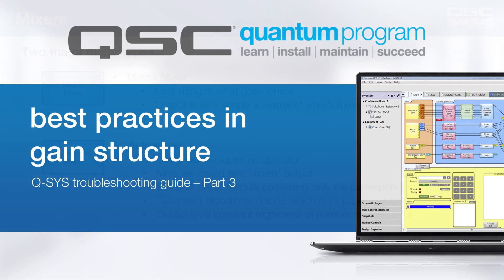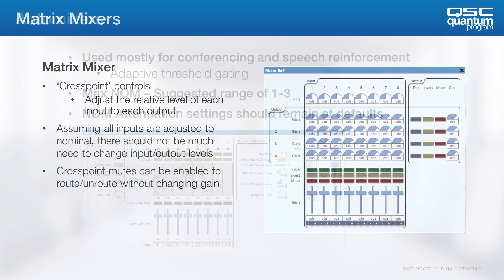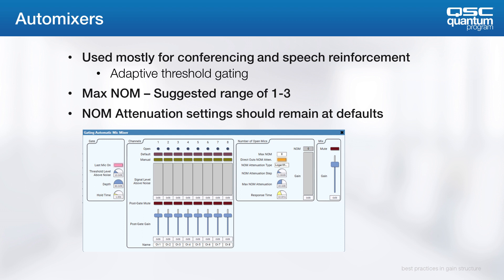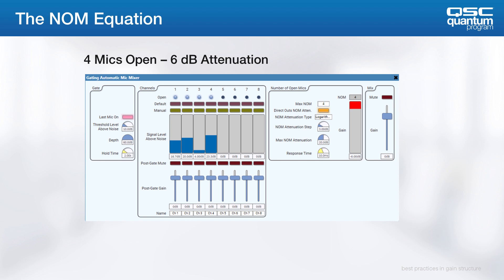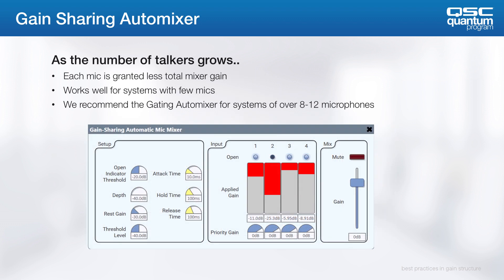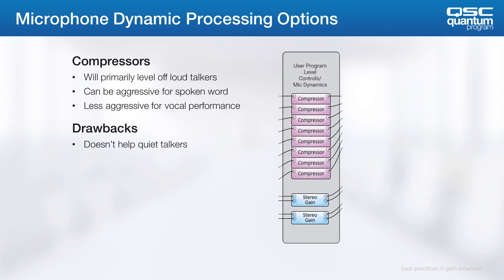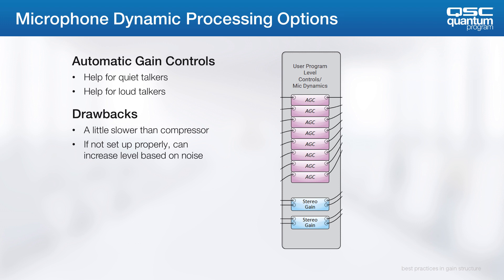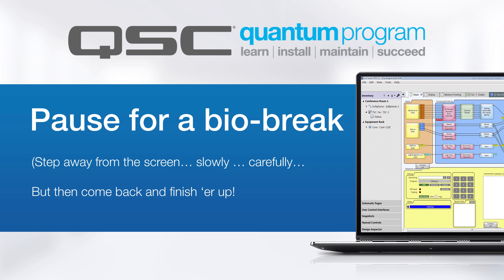Best Practices in Q-SYS Gain Structure - Part 3 (QSC)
(Part 3 of 4) Learn to do's and don't for setting good gain structure within Q-SYS, particularly within a meeting room scenario. To browse the entire QSC Training portfolio, go to training.qsc.com